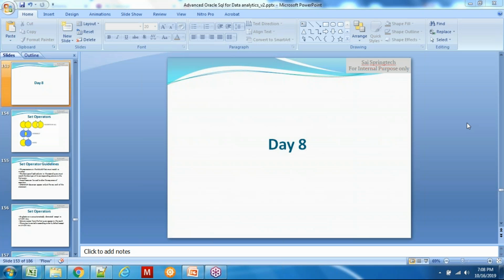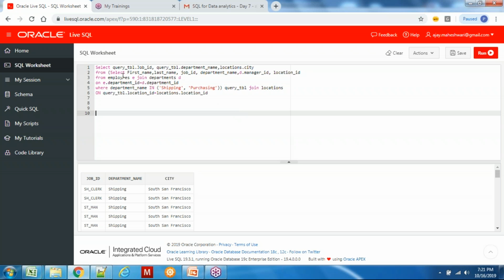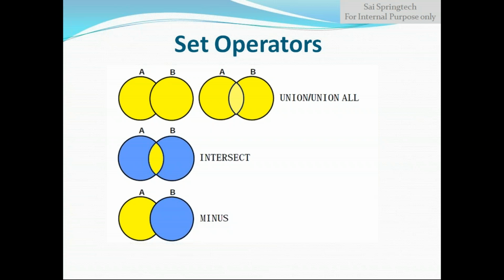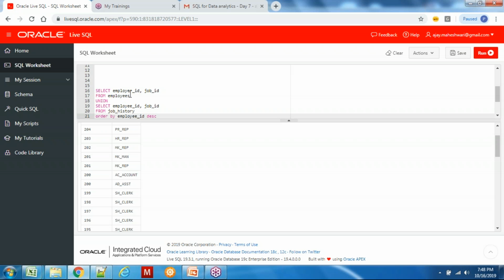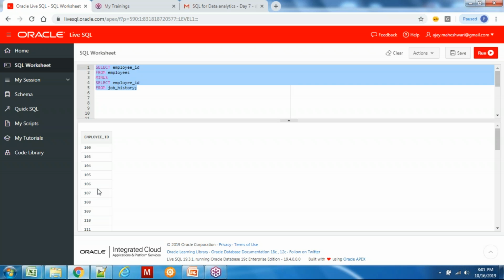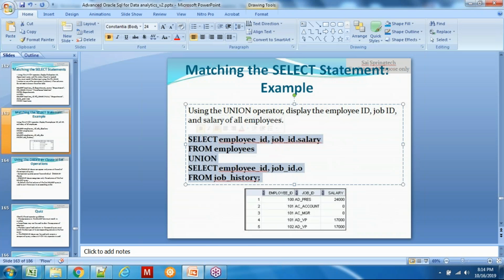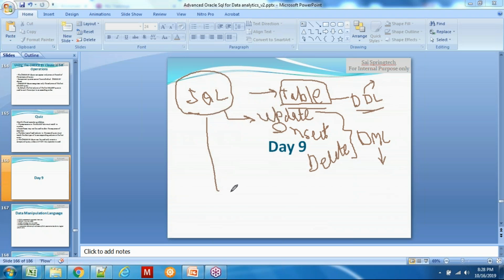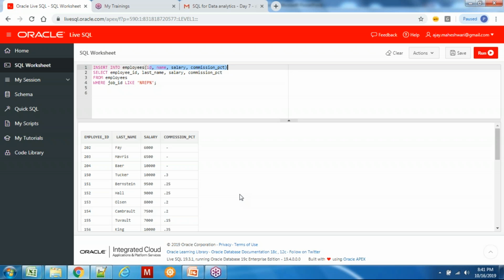Day 8 Advanced Oracle SQL for Data Analytics.Subscribe to get more videos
Switch your job into technology and start earning in 6 figures. Its not a rocket science and any one can learn and earn. After completion of this course you will realize how easy it is to start coding and get paid paid and join white collar league.

This is the day 2 of Advanced Oracle SQL for Data Analytics course.
By the end of this course, you will learn all about data, database, oracle, basic and advanced SQL concepts, data normalization, data denormalization,

Real time examples of some big chain stores are  referenced through out the course like Costco, walmart, amazon etc.

After Completion of this course, you can expect to clear interview questions related to data and sql.  All the best for your journey of learning.

Happy Journey of learning and getting paid in 6 figures.